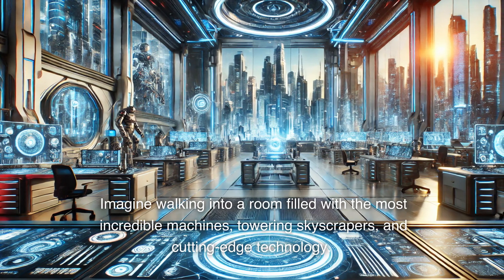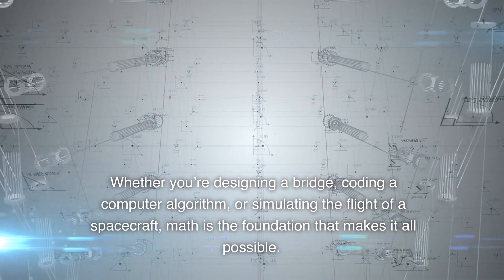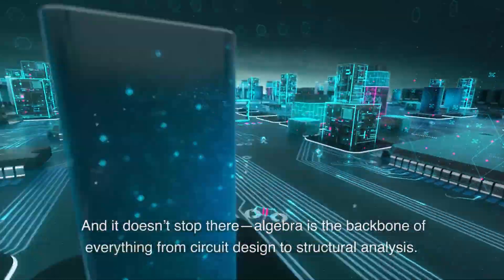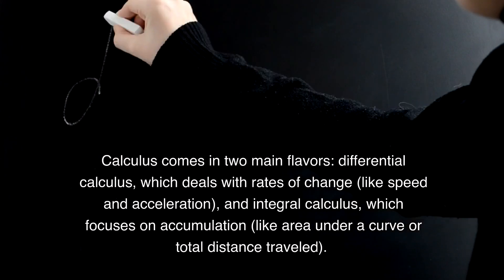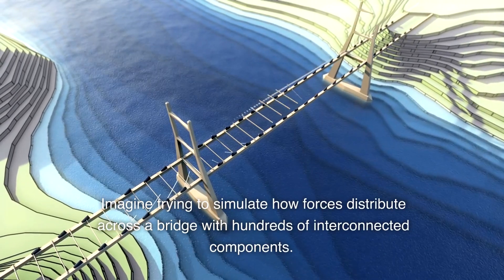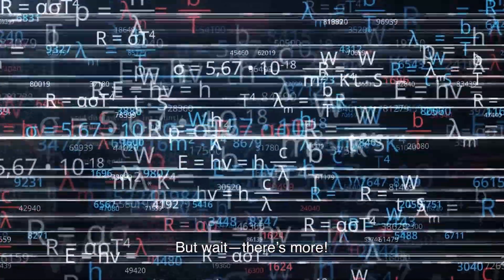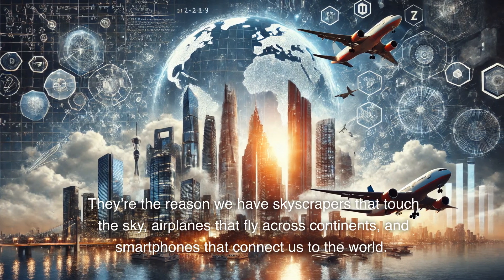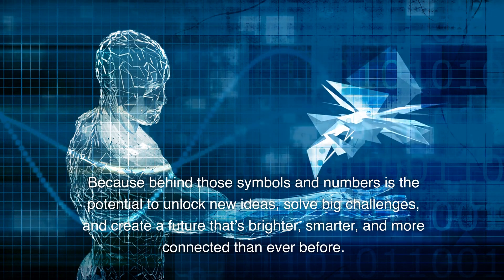Introduction to Engineering Mathematics: Algebra, Calculus, and Beyond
Introduction to Engineering Mathematics: Algebra, Calculus, and Beyond 🧮🚀 Ever wonder how engineers turn numbers into skyscrapers, rockets, and cutting-edge tech? It’s all thanks to the power of engineering mathematics! In this video, we explore the essential math skills every engineer needs, from the basics of algebra to the complexities of calculus and beyond. Discover how these mathematical tools are used to solve real-world problems, drive innovation, and create the future. Whether you’re a math enthusiast or just curious about how it all works, this video is your gateway to understanding the math that makes it all possible. 🌟🔧